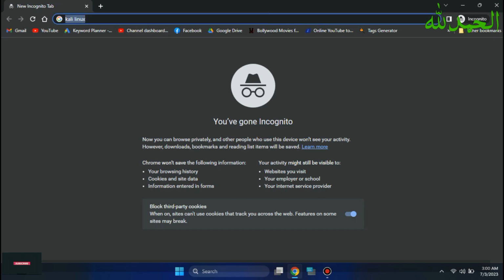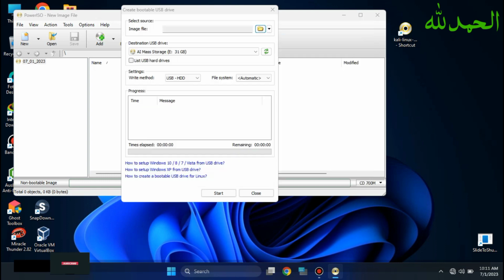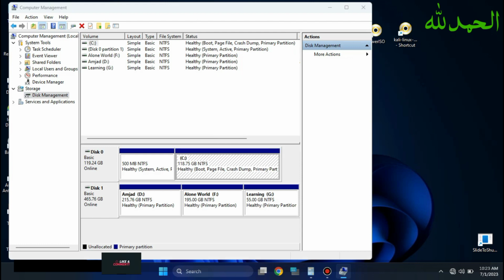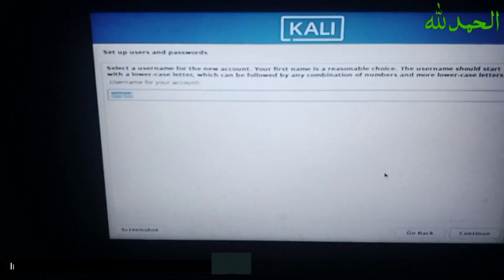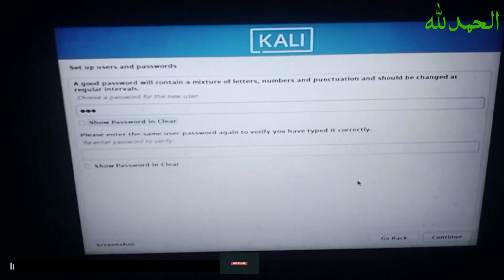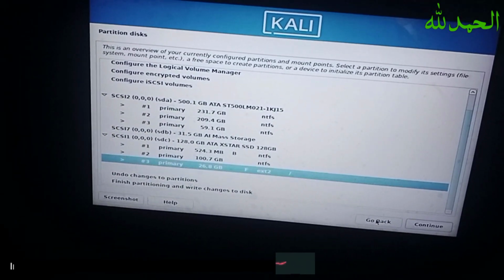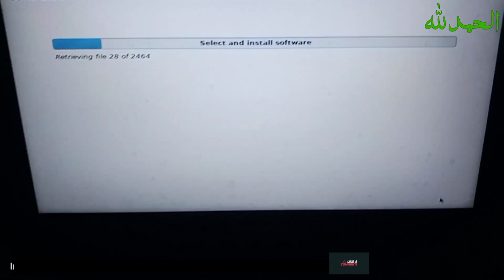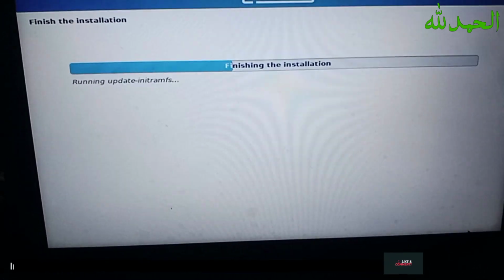How to Dual Boot Kali Linux 2023.1 and Windows 11 - Amjad Rasheed Official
Aslam o Alaikum

Learn how to dual boot Windows 11 and Kali Linux in 2023 with this step-by-step tutorial. Discover the process of setting up a dual boot configuration, allowing you to run both operating systems on your computer. When you turn on your PC it will ask you to boot into Windows 11 or Kali Linux 2023.1. Apart from that as long as you follow this guide, you will be able to successfully able to dual boot kali linux 2023 and Windows 11 on your PC or laptop.  Master dual booting today!